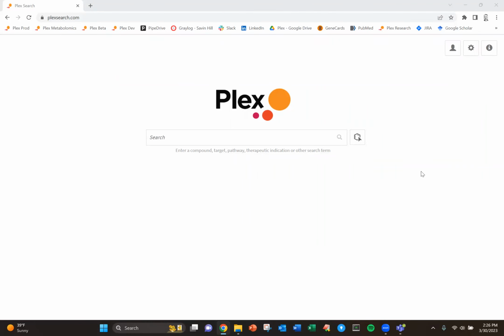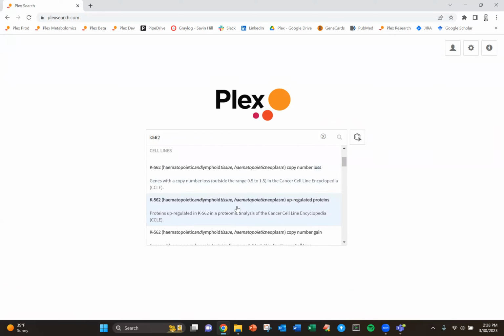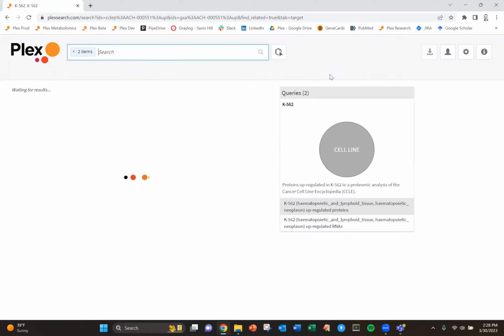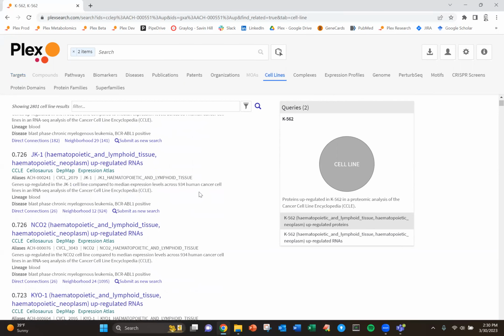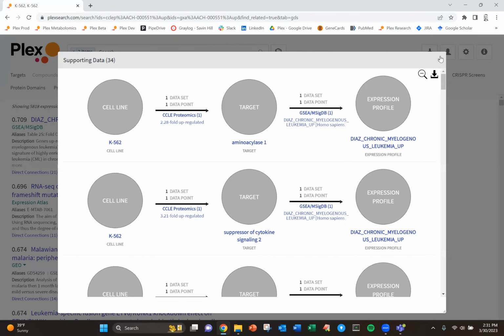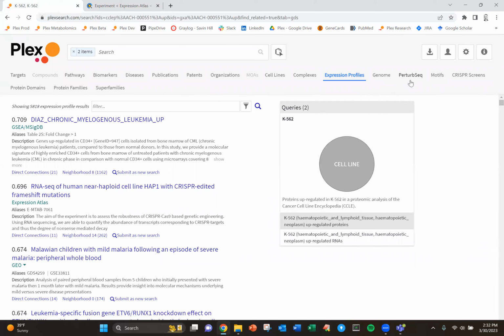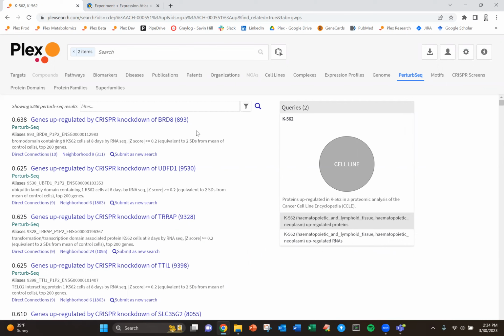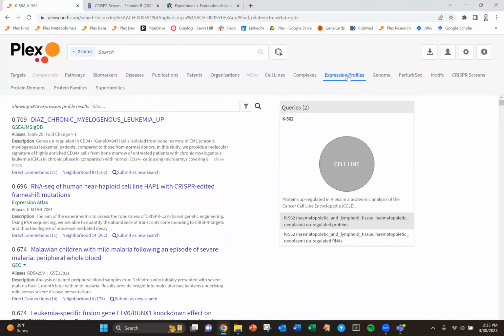Plex Precision Oncology Case Study - K562 CML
In this case study we use the CML cell line K-562 to show how Plex can be used to identify genetic features common across multiple cell lines and data sets and show how this information can be used for tumor selection, patient stratification, the identification of resistance mechanisms, and more.